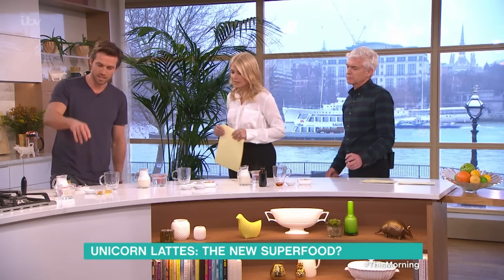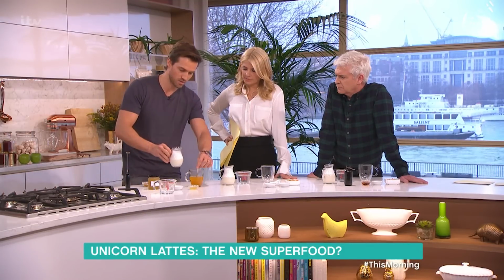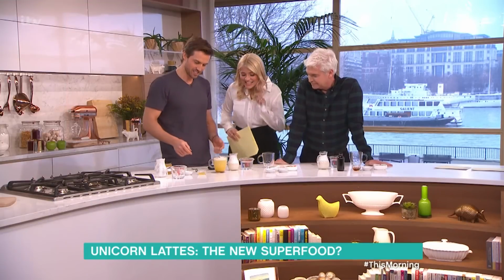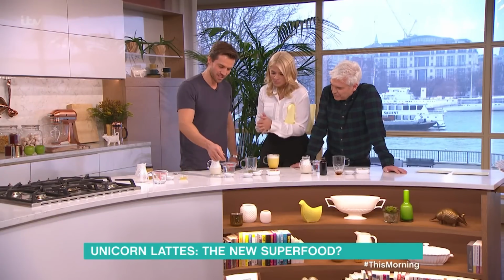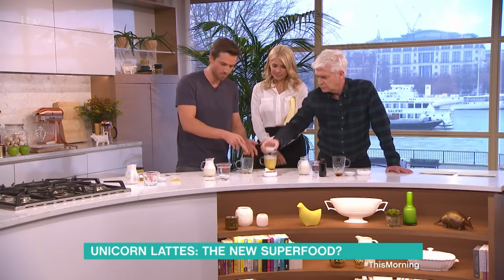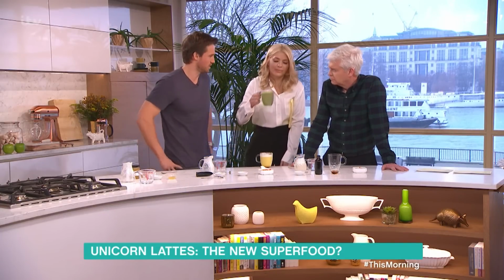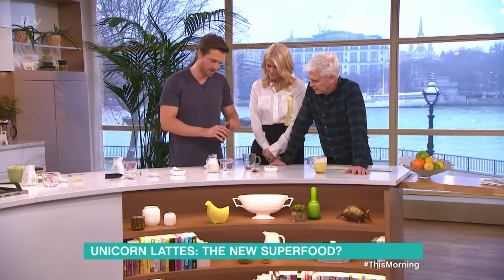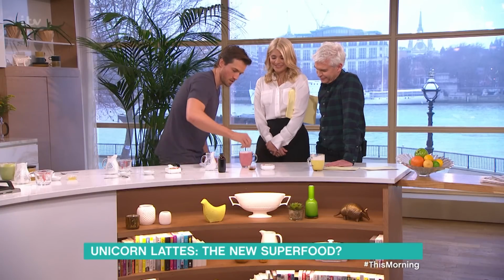How to Make Superfood Unicorn Lattes | This Morning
Juicing extraordinaire Andrew Cooper whips up three colourful unicorn lattes that are all good for you!